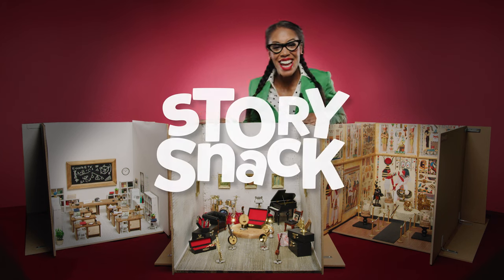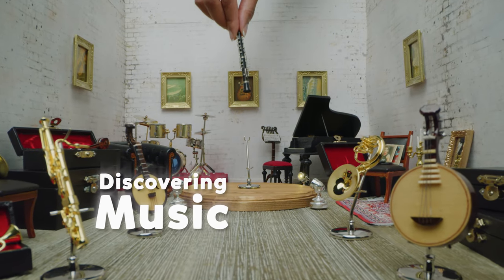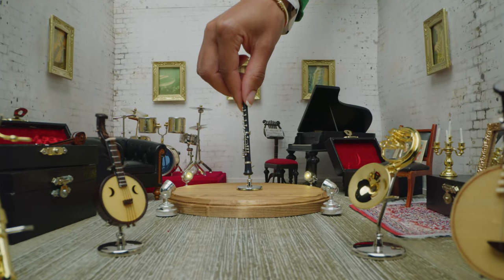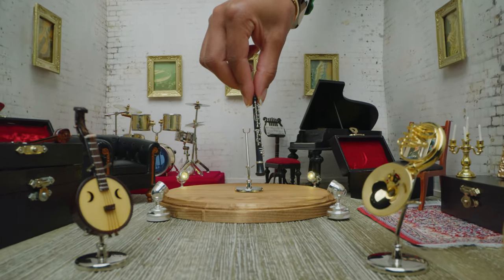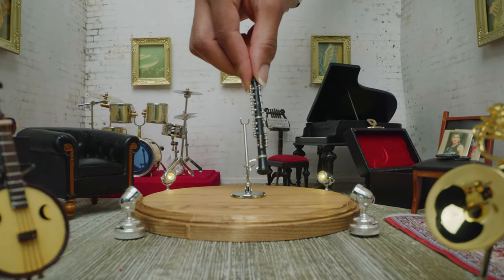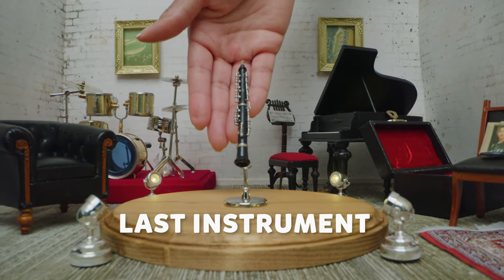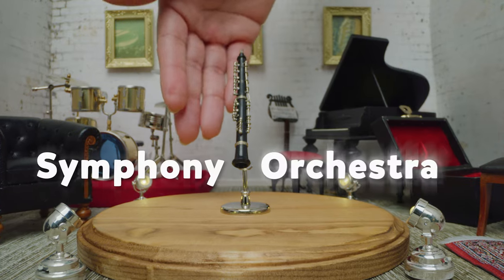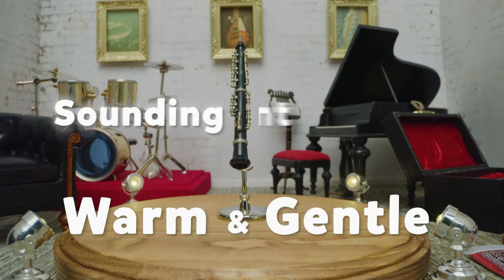Story Snacks on Kidoodle.TV® | Safe Streaming™| Little Lessons for Kids | Clarinet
Check out this awesome Story Snack and learn about musical instruments! Get ready to find out some fun facts about clarinets.

Download the Safe Streaming app on any of your mobile devices or smart TVs!